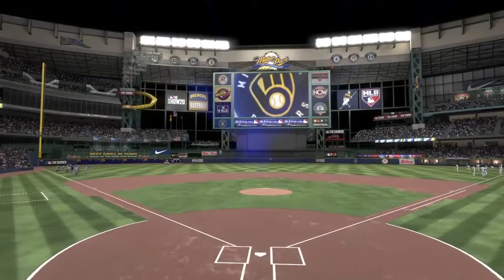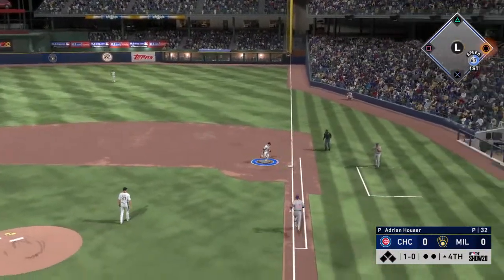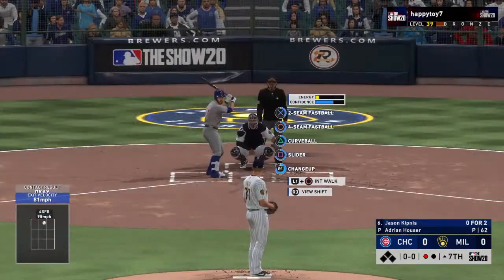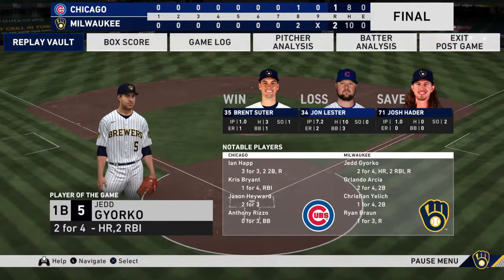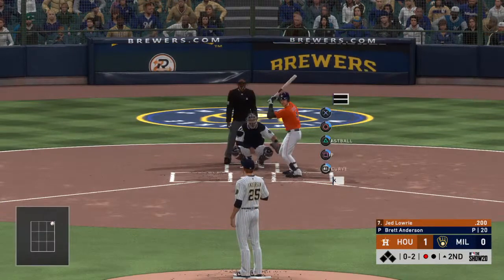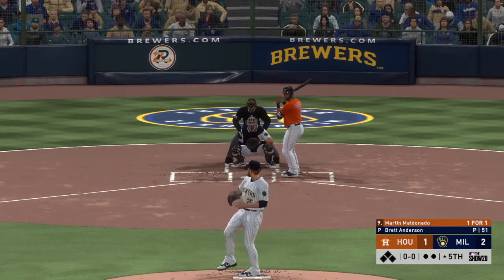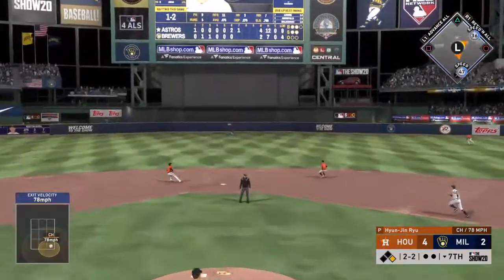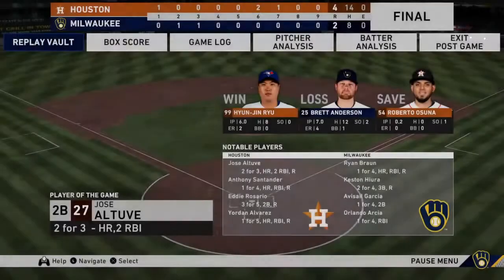더쇼20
김곰티비입니다. PS4, PC게임 라이브 아재 즐겜 방송